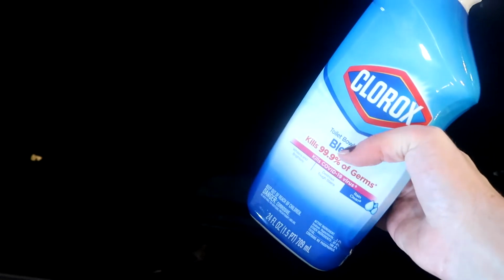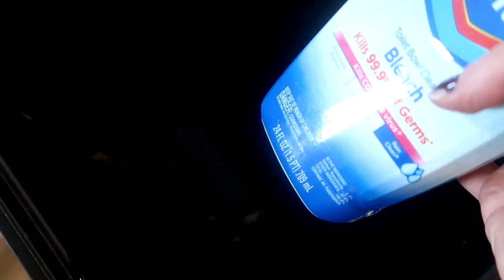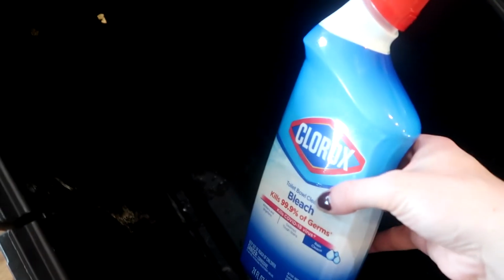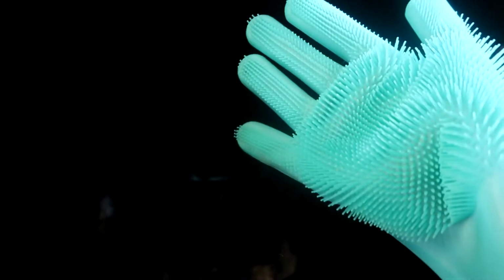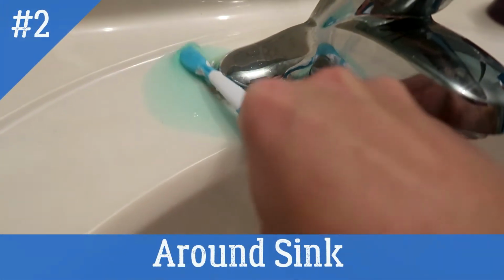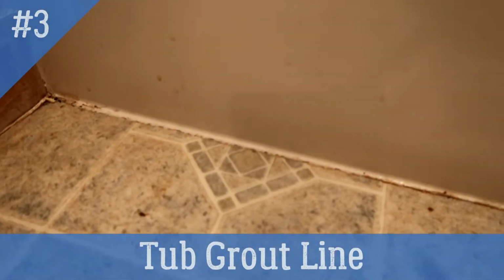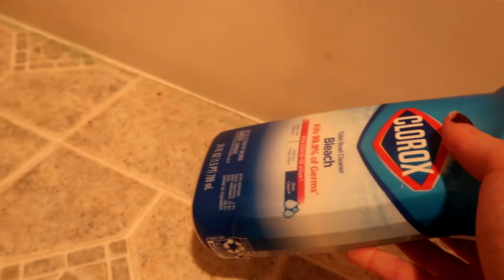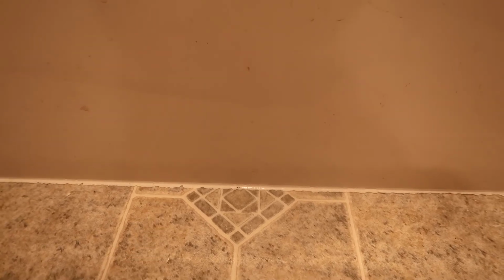Clean these 3 Things with TOILET BOWL CLEANER AND HERES WHY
Clean these 3 things with toilet bowl cleaner and here is why! Need some cleaning hacks to make cleaning quicker, and easier? In this video we are talking about cleaning hacks, bathroom cleaning hacks, toilet bowl cleaner cleaning hacks, trash can deep clean, remove odor from trashcan, grout cleaning hacks, how to clean grout.